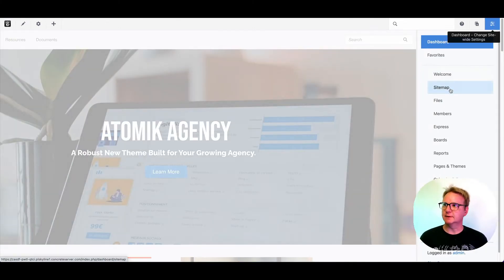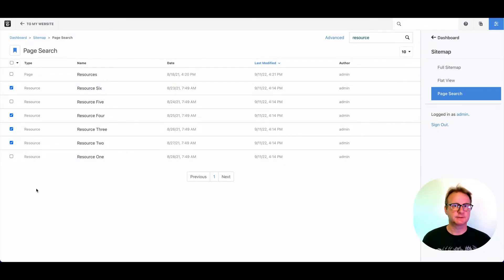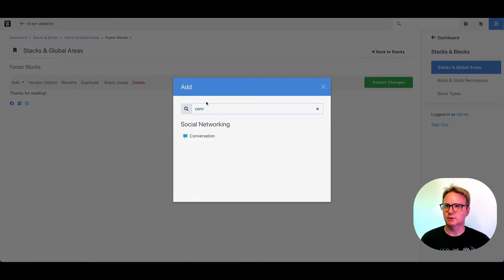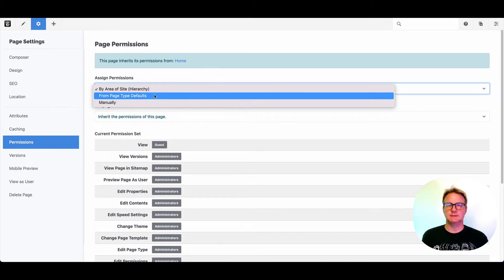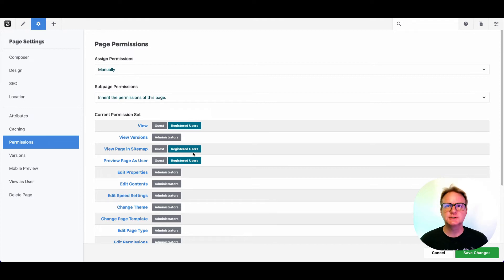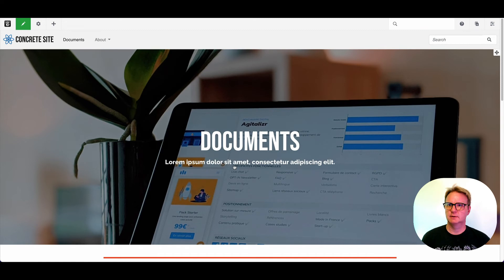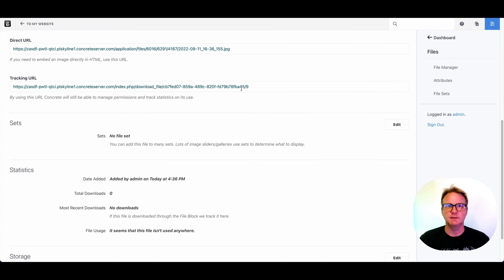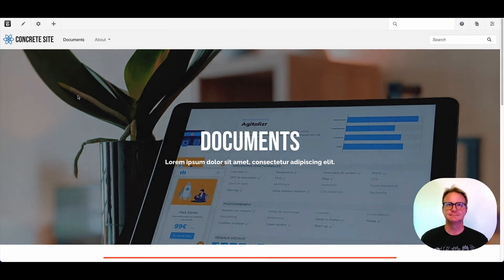Concrete CMS tips and tricks for editors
Using the sitemap to impact navigations, clipboards and stacks, permissions, timed releases, personalization, file manager upload from remote, image editor, and the theme documentation/style guide.